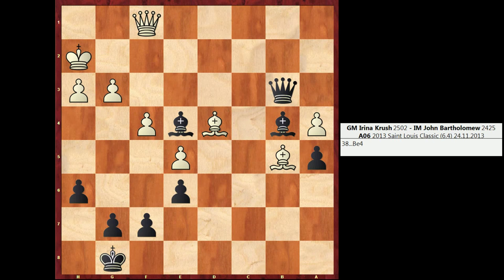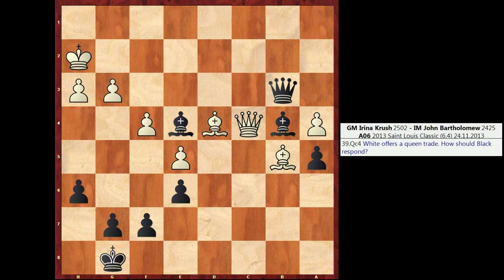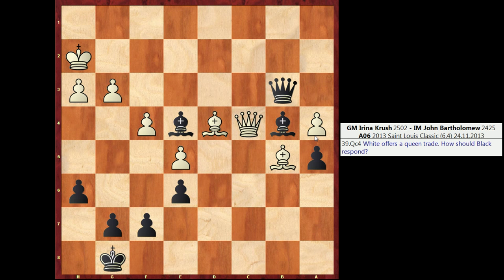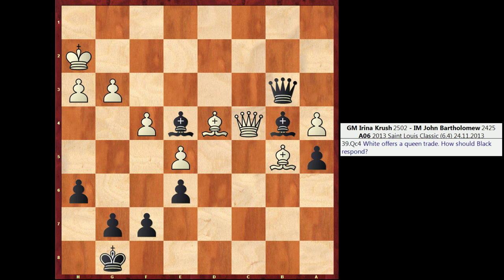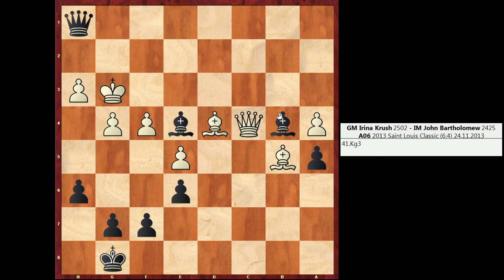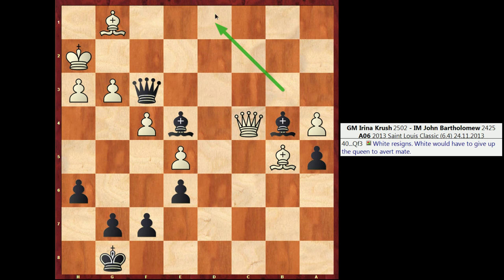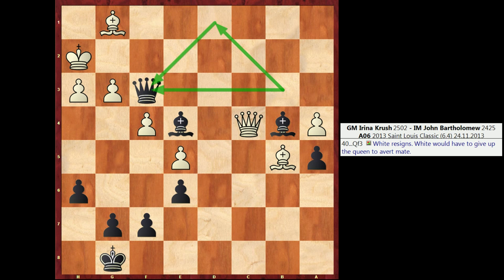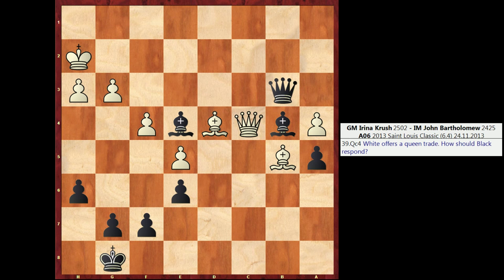Chess Cognition #2: GM Irina Krush vs. IM Bartholomew